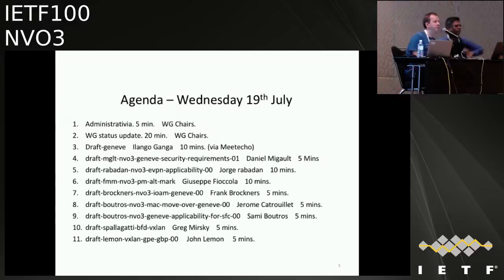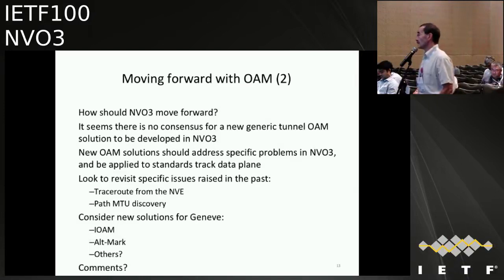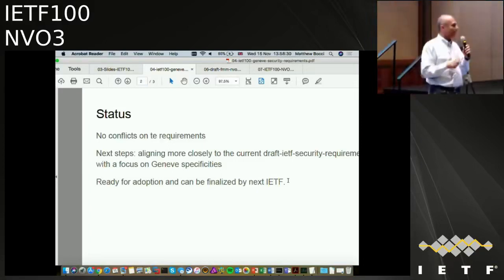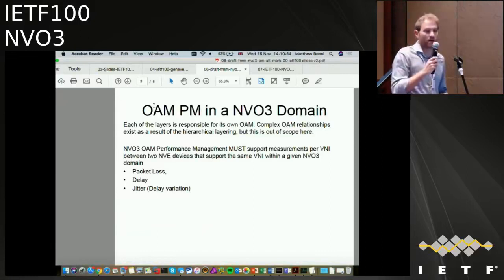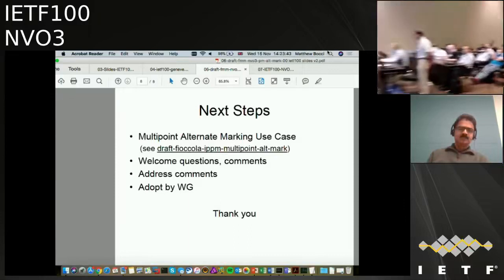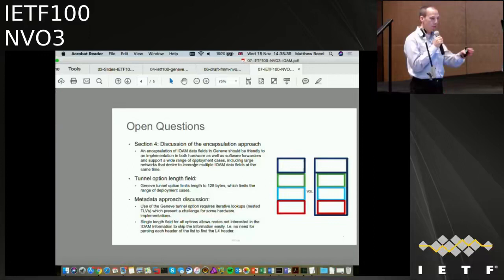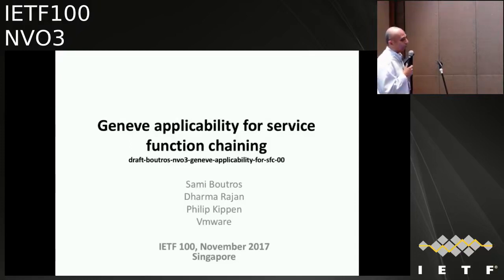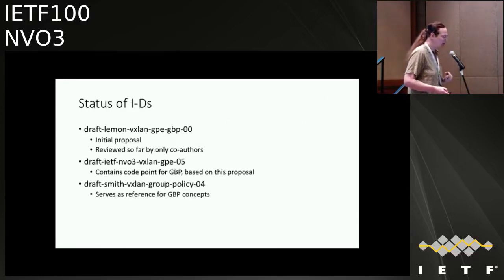NVO3 20171115 1330